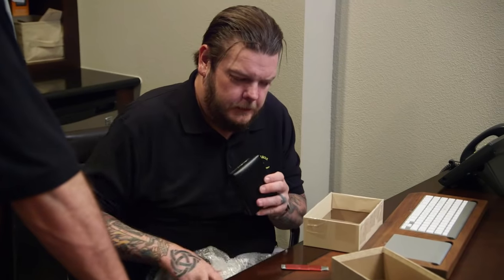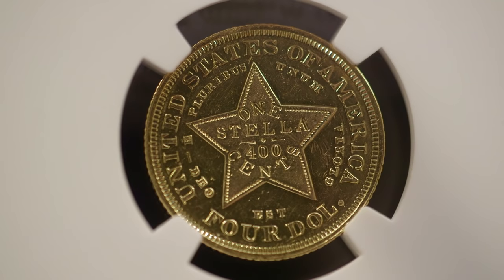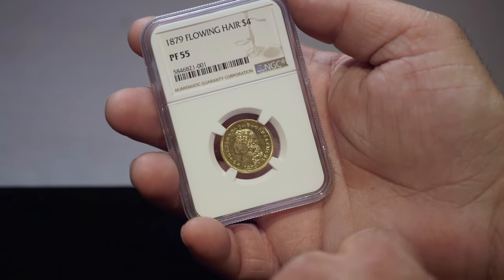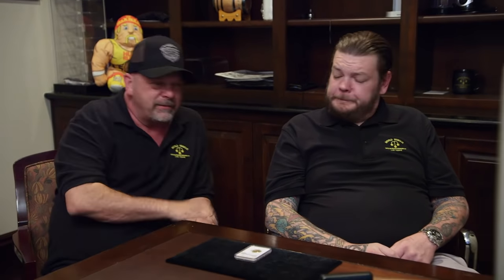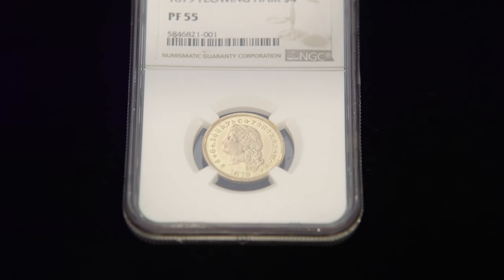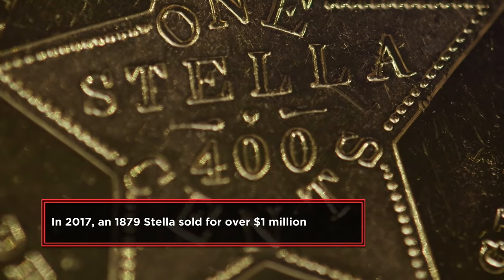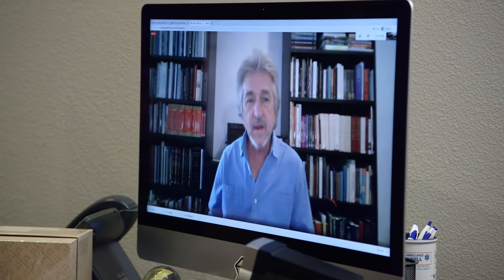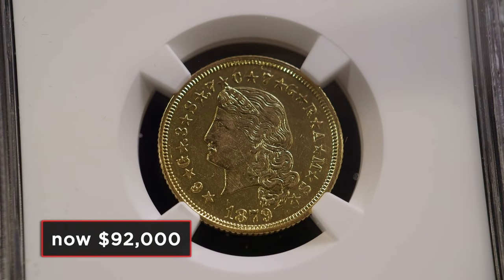Pawn Stars: $92,000 for SUPER RARE 1879 Gold Coin (Season 19)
Rick and Corey get a very special package in the mail - a super rare 1879 gold coin that is worth a pretty penny, in this scene from Season 19, Pawns of Anarchy.